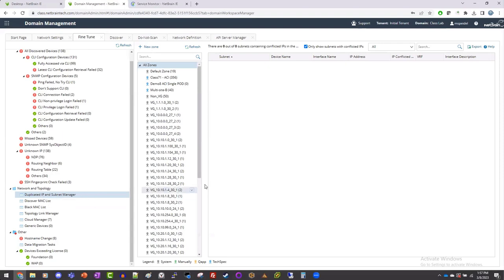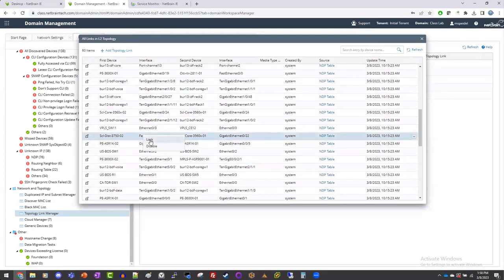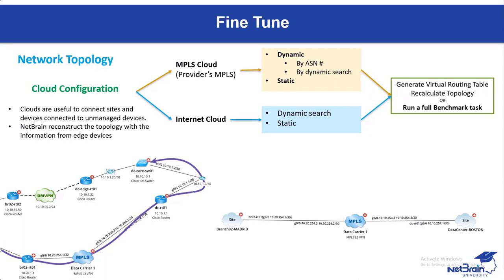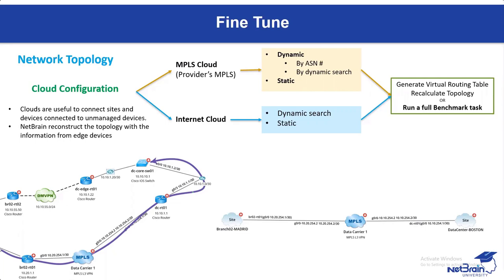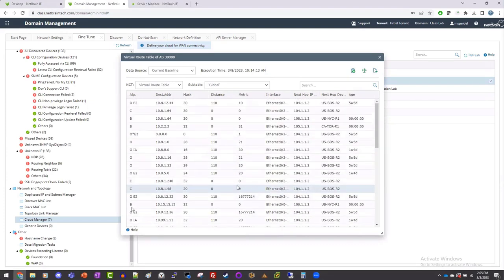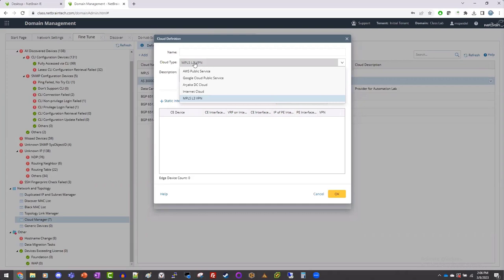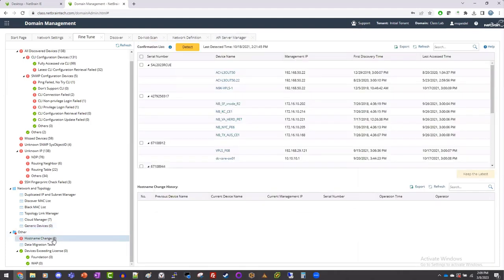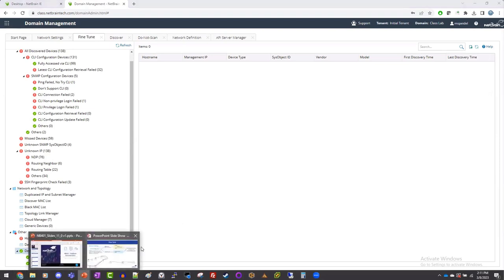NBU 401 Part 6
Sight managment
End 109:38